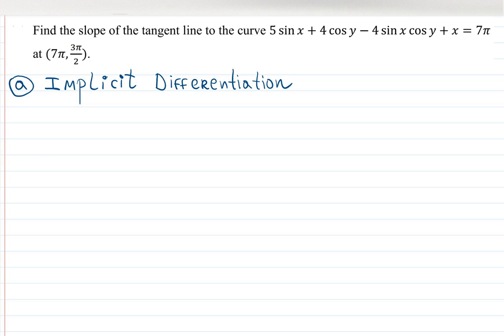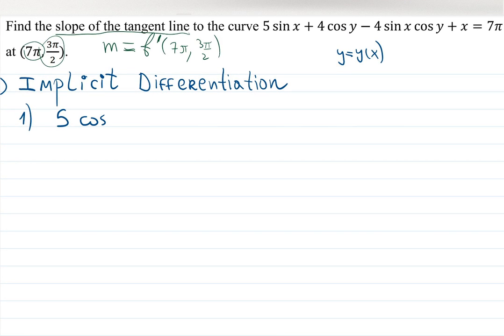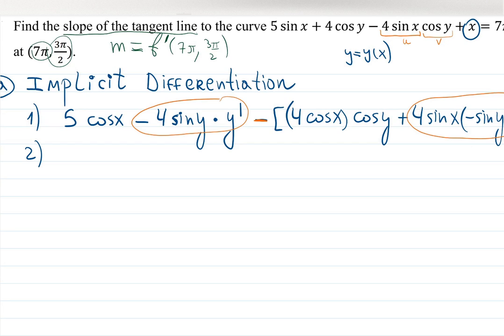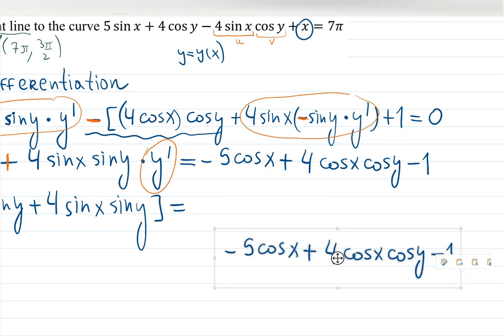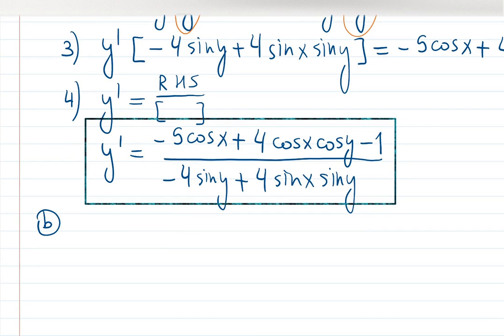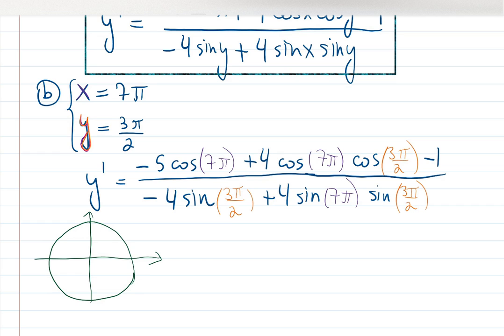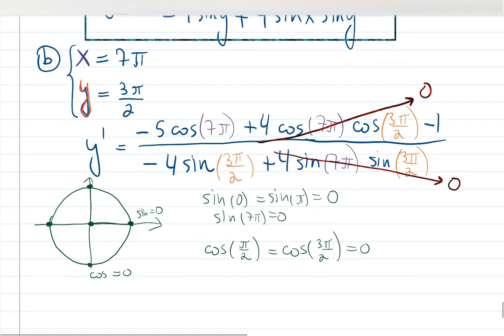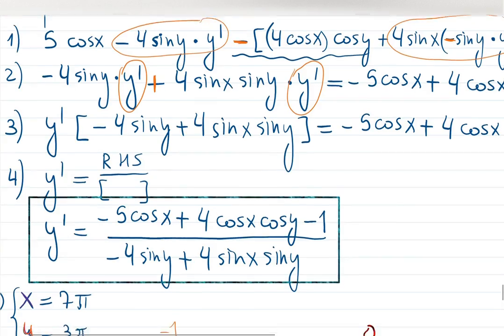265_2.6#6 Implicit Differentiation with trigs and product rules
Find the slope of the tangent line to the curve at the given point. Use unit circle to calculate the final answer.